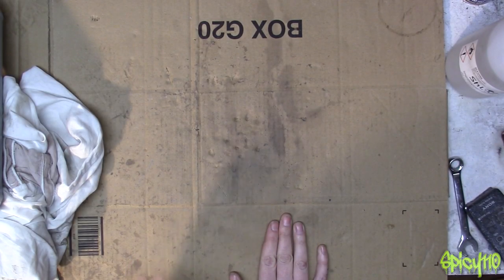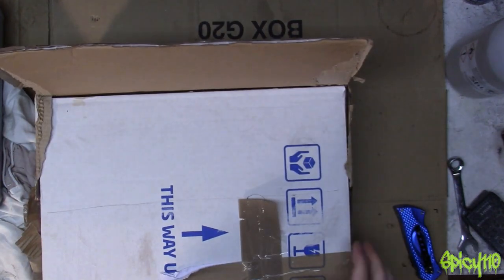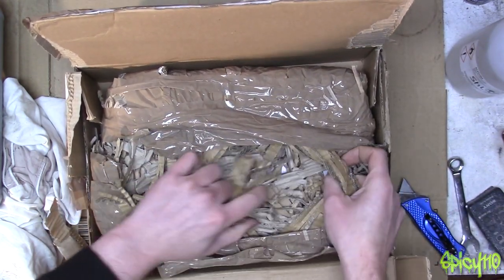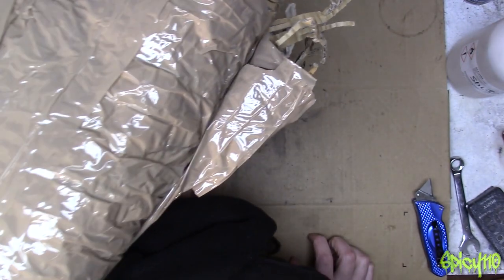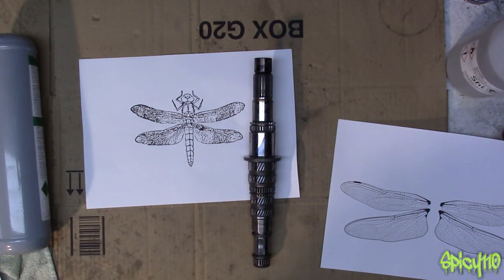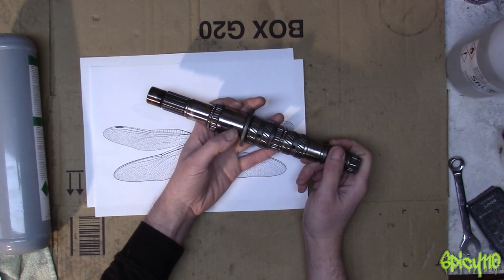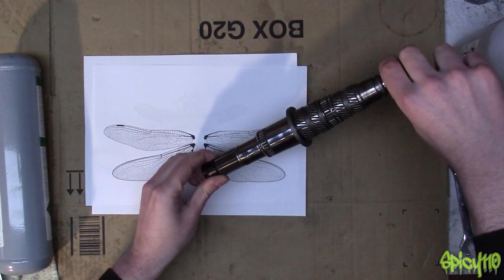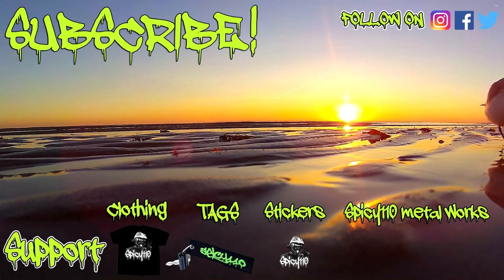New Metal works Project!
I am about to start a new Metal works Project here is the planning stage plug I got send a couple of awesome packages!

Social Media

Spicy110 Metal works

Hayling Island
PO11 1RG

Channel Support

Bikes
Suzuki DRZ400SM 2008 AKA "Derek"
440 cc Big bore kit